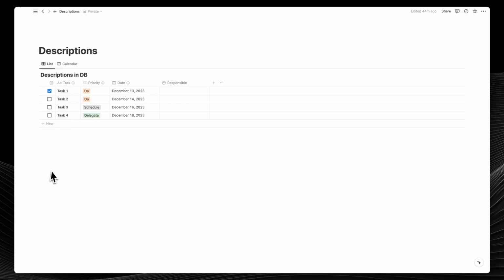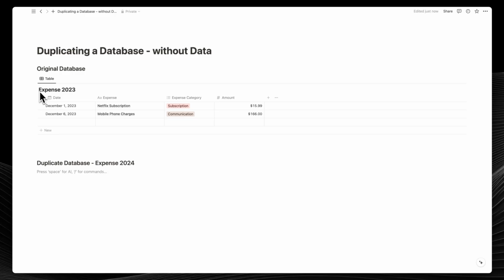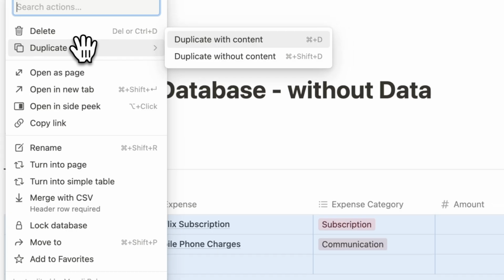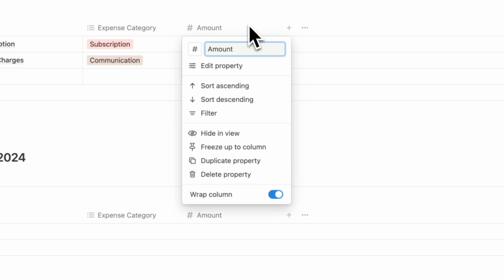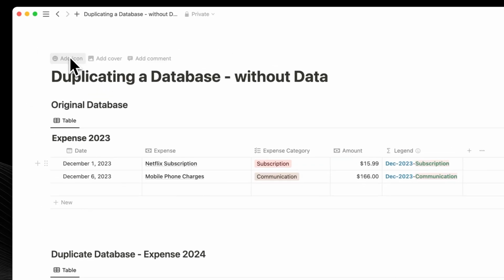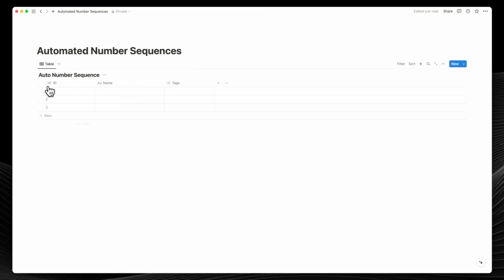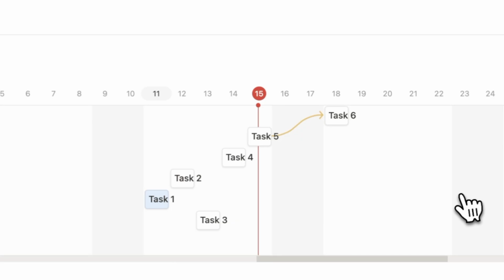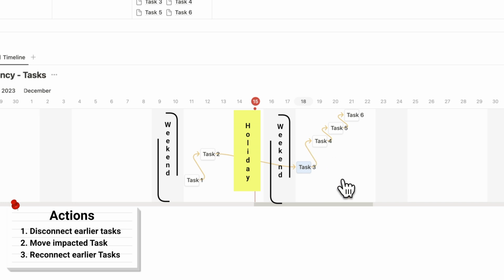8 NEW Notion Secrets You Need to Know!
Notion introduced several new features in 2023, including some that dropped a few days back. In this video I cover these and some of the earlier ones that are hidden and we have simply not given due credit for.

If you are looking to take your Notion to the next level, or are serious about making a difference in 2023, I have a range of Notion templates exactly designed for you.

Each template has been carefully crafted taking practical examples and has taken me months to refine and fine tune before publishing it out to you guys.

:: Notion to Google Calendar Integration ::

I use an integration from Notion to Google Calendar and vice versa, which works seamlessly for me bi-directionally for the last 2 years.

:: Notion Course ::
If you are new to Notion, or have a basic knowledge in Notion, check out my Notion Course, which has become a big favourite amongst many of you who love productivity and tinkering with your workflows.